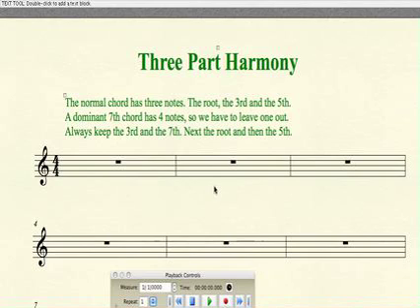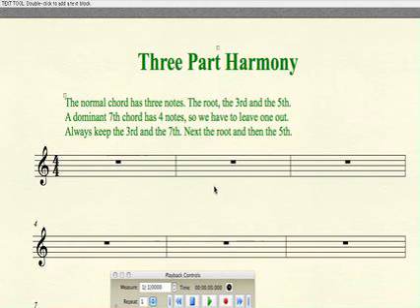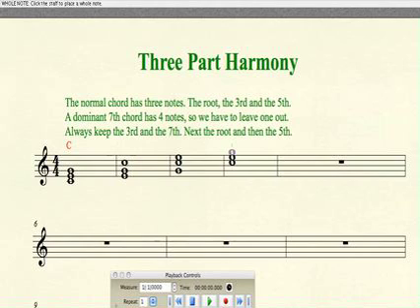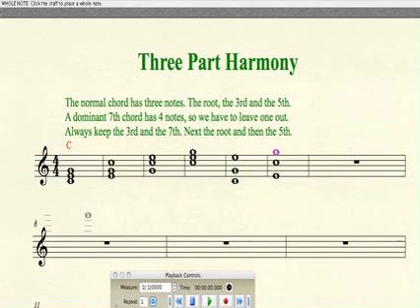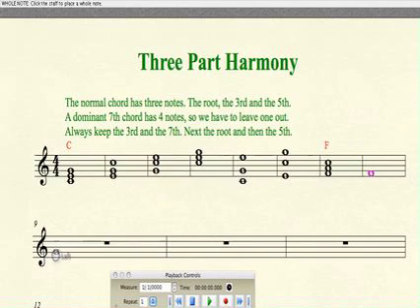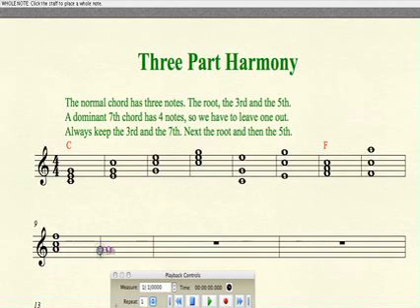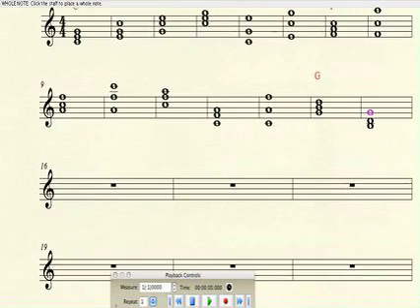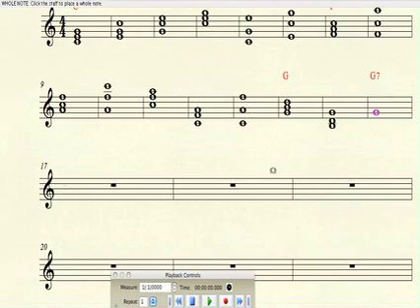Three Part Harmony 1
Short movie to introduce the concepts of basic three part harmony